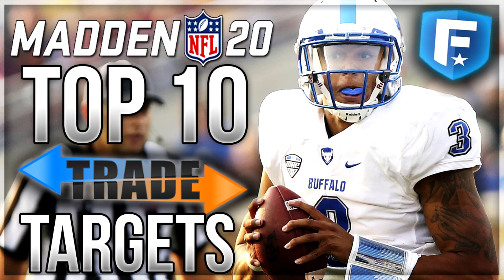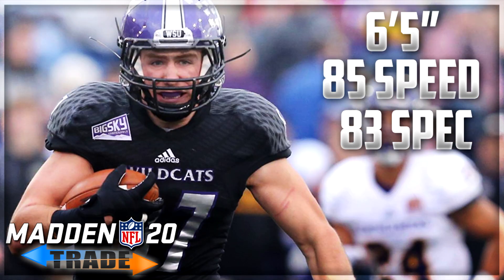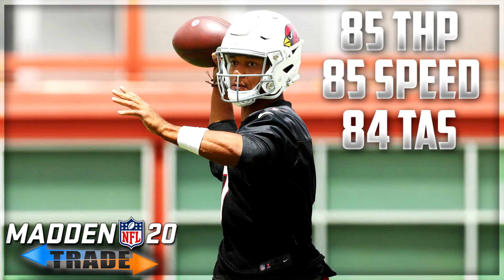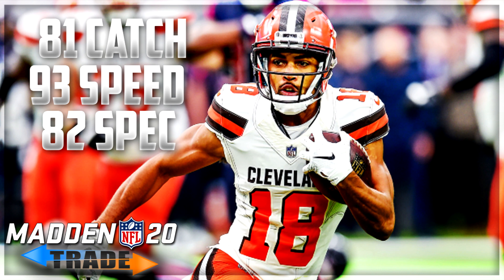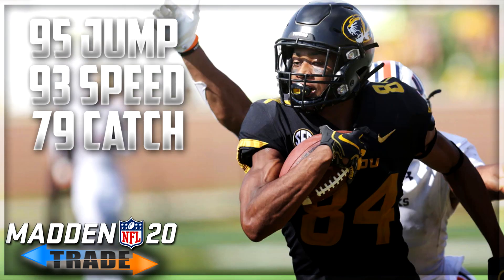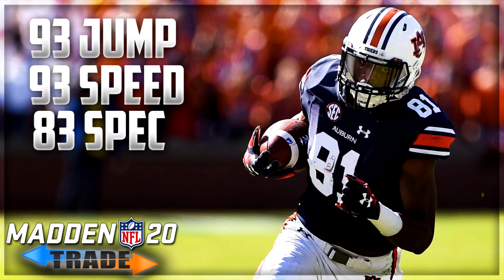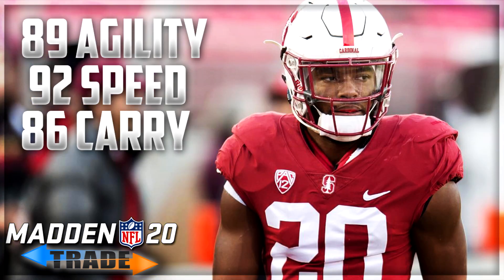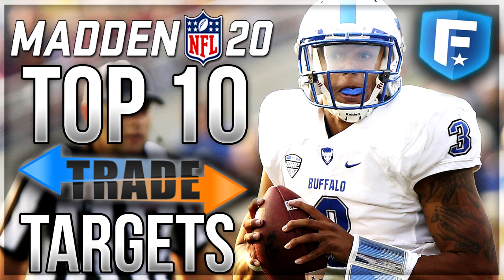Top 10 Offensive Trade Targets For Your Franchise Mode | Madden 20 Franchise Mode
To help you to continue to prep for Madden 20 here are my top 10 offensive trade targets for your franchise modes. Wanna cheese the system? Want to keep it realistic? I got you covered.